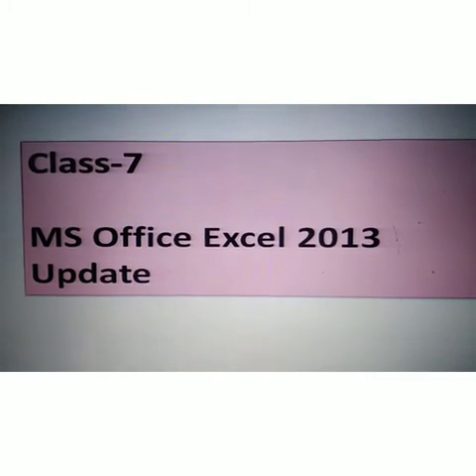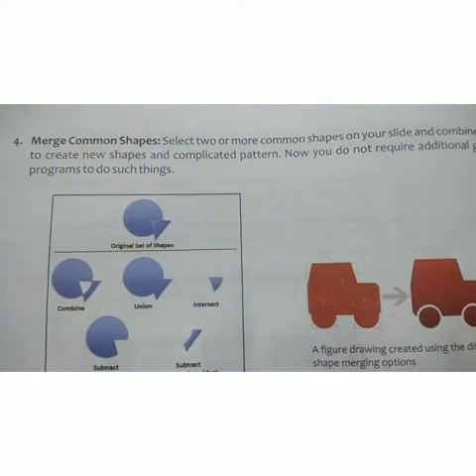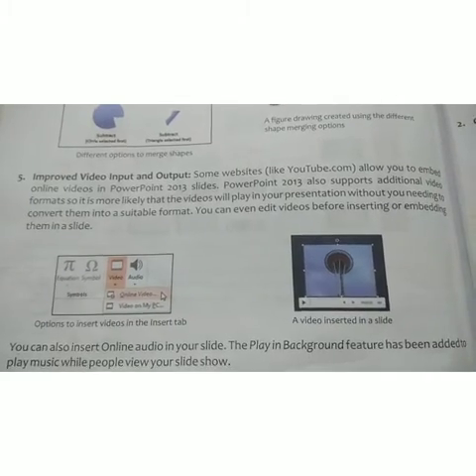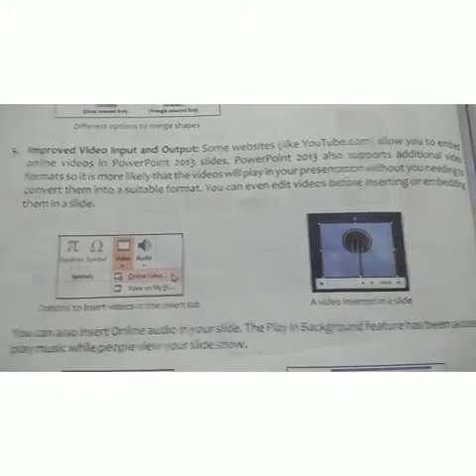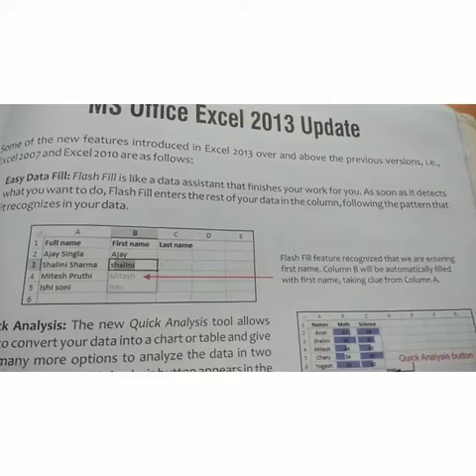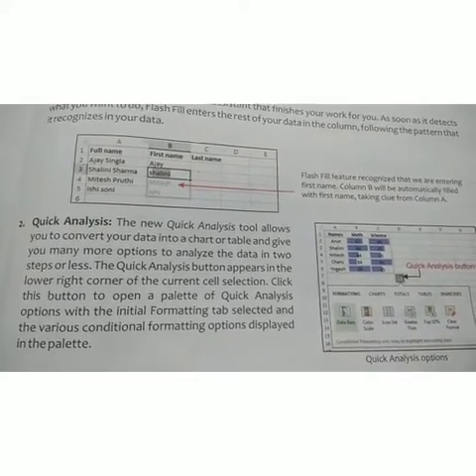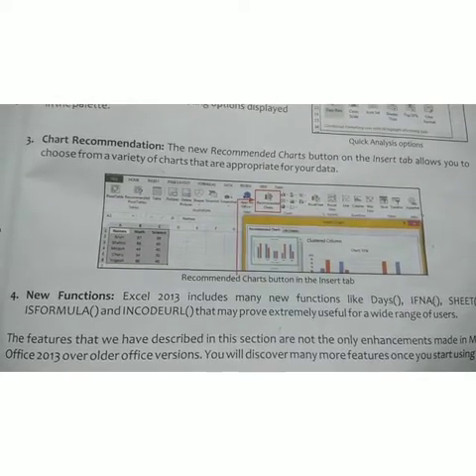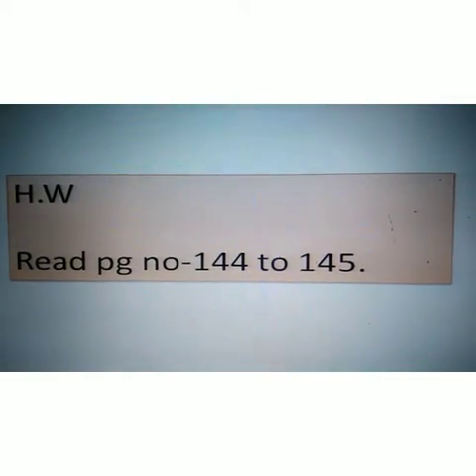Class 7 Microsoft update part-3